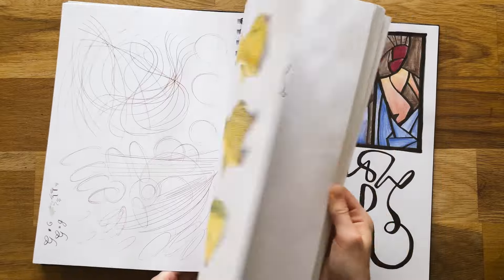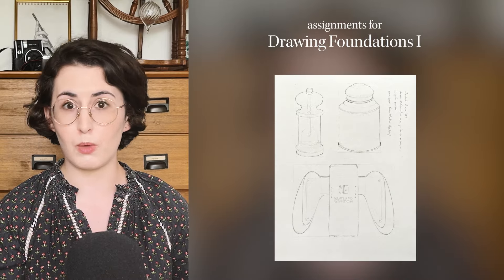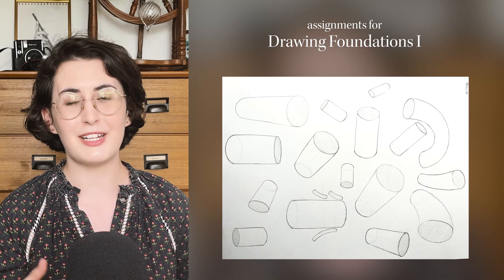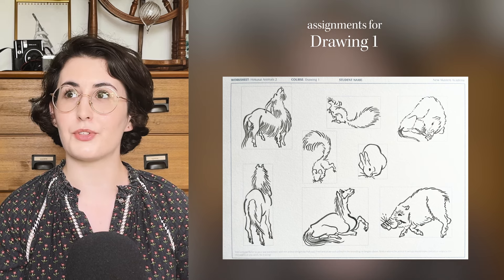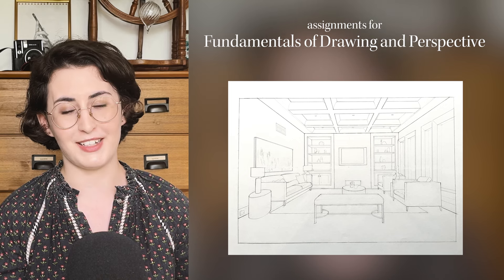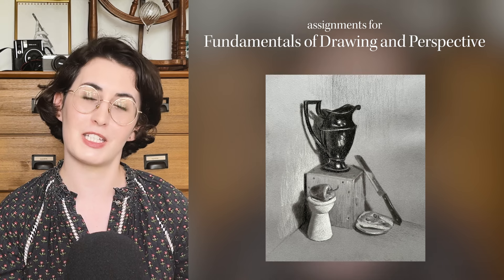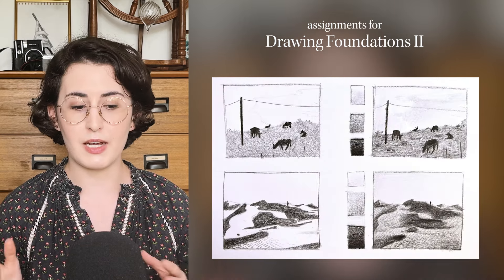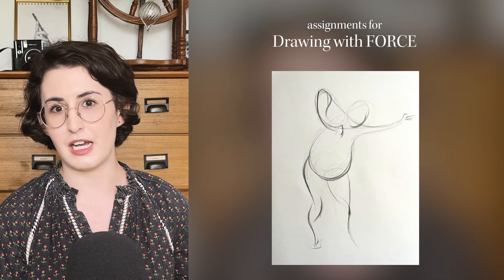1 year of art studies ✥ Everything I did at New Masters Academy + BEFORE / AFTER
✥ The journey ✥

[00:00] Before New Masters Academy

[02:51] May to August 2023
I joined @NewMastersAcademyorgNMA at the beginning of May, and took:
❧ Drawing Foundations, with multiple instructors
❧ Drawing 1, with Joshua Jacobo (FREE class on Discord!)
❧ Fundamentals of Drawing and Perspective, with Renae Wang
❧ Fundamentals of Observational Drawing, with Iliya Mirochnik

[14:26] September to December 2023
❧ Drawing with FORCE, with Michael Mattesi @drawingforce
❧ Constructive Head Drawing I, with Steve Huston @STEVEHUSTONdrawsfromlife
❧ Dynamic Gesture Drawing, with Glenn Vilppu @glennvv

[24:45] January to April 2024
❧ Mastering Color Fundamentals, live class with Bill Perkins
❧ Stress-Free Sketching, with Sheldon Borenstein
❧ Introduction to Landscape Drawing, with Steve Huston @STEVEHUSTONdrawsfromlife
❧ Perspective I, with Erik Olson
❧ Elements of Traditional Composition, with Glenn Vilppu @glennvv
❧ Watercolor Portraiture, workshop with Miles Yoshida

[32:52] Today
My current and next classes are:
❧ Dynamic Sketching, with Charles Hu
❧ Introduction to Inking, with Miles Yoshida
❧ Finding your artistic Voice and Visual Style, with Bill Perkins and Steve Huston

✥ Music ✥

The Sweetest - Gavin Luke
Feeling Minnesota - Gavin Luke
I Could Hear You - Sayuri Hayashi Egnell

✥ Find me ✥